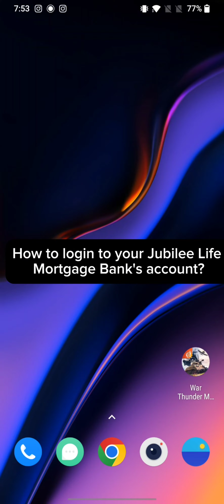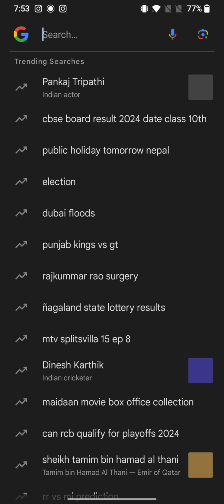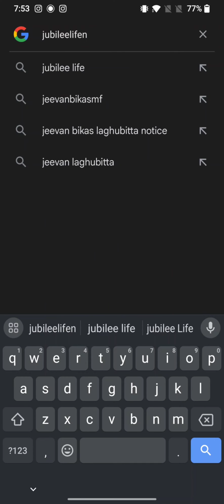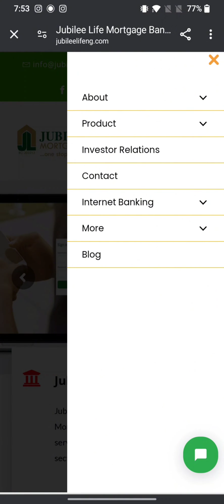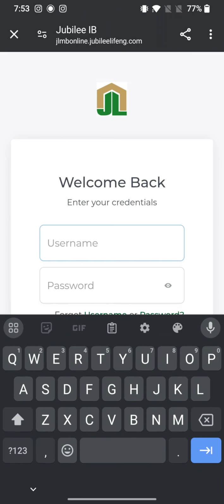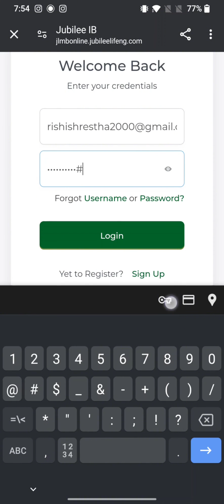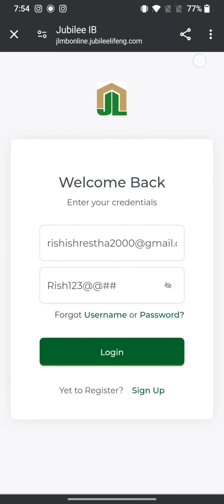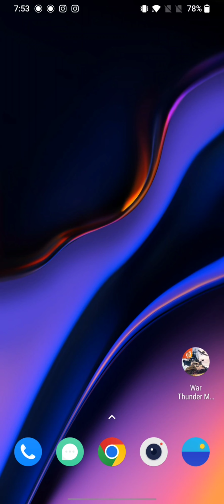Login Jubilee Life Mortgage Bank: How to Login to Your Jubilee Life Mortgage Bank Account? 2024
Welcome to our comprehensive guide on how to easily log into your Jubilee Life Mortgage Bank account! Managing your mortgage finances should be convenient, and we're here to ensure it is. In this tutorial, we'll walk you through the simple steps to log into your Jubilee Life Mortgage Bank account, providing you with seamless access to your mortgage information whenever you need it.